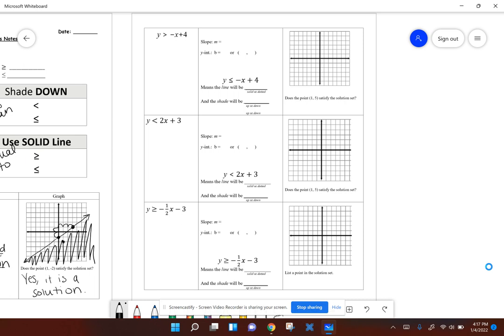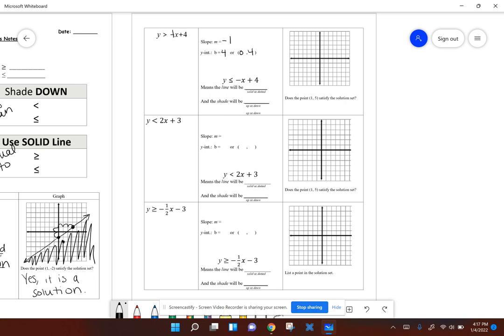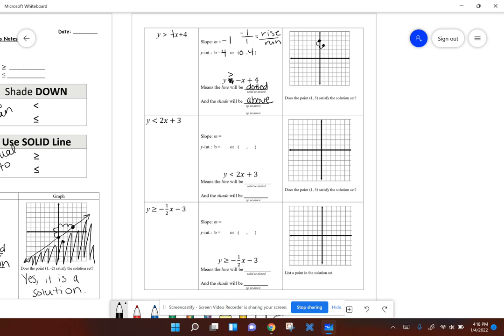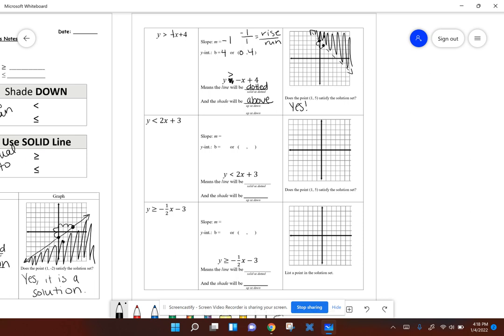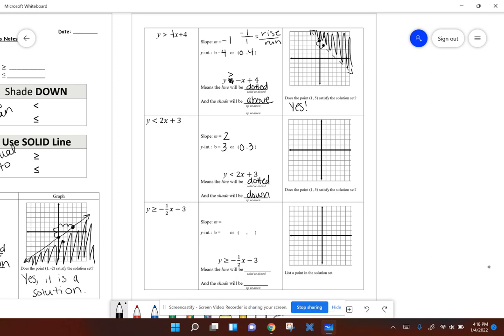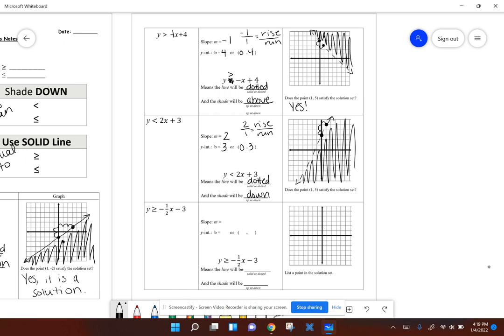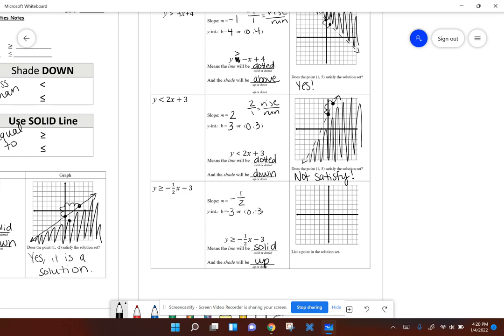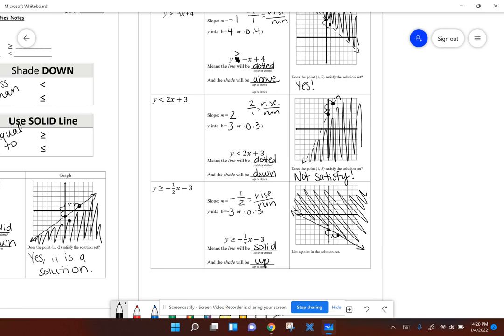Extra Graphing Linear Inequalities Examples